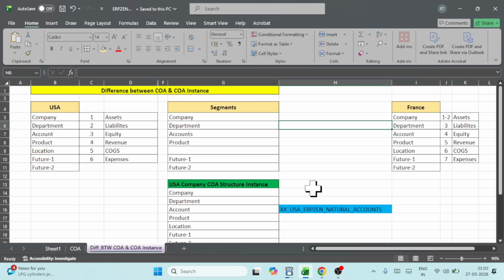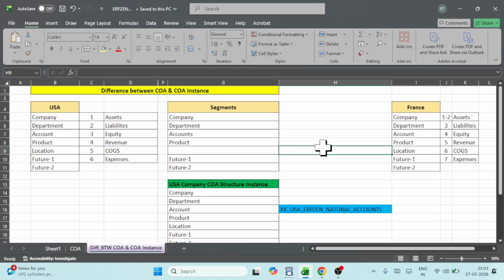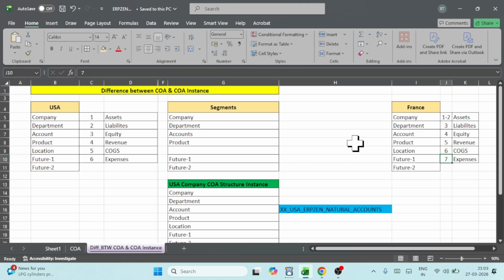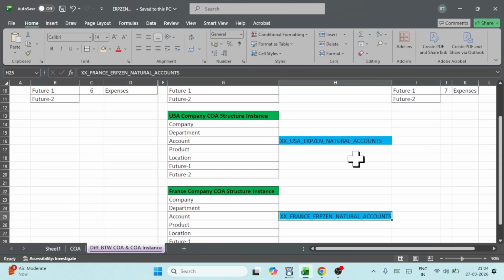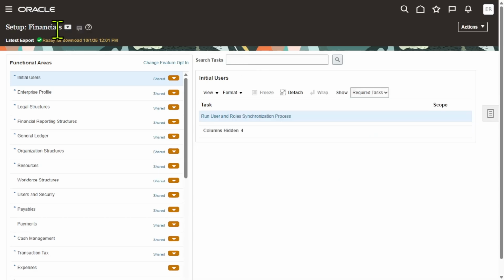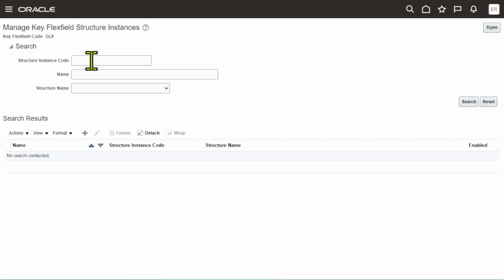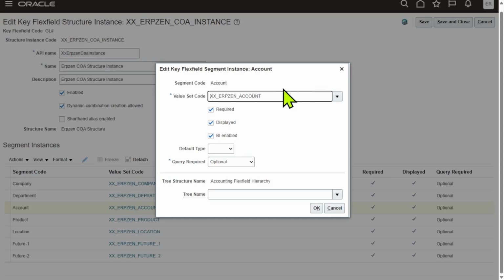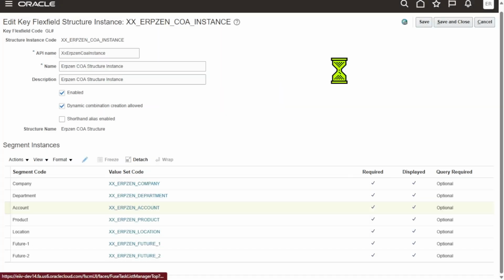13. 📊 Oracle Fusion COA 🆚 Structure Instance | Clear Differences 🔍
​@erpzen 📊 Confused between Chart of Accounts Structure & Structure Instance?
Don’t worry — in this video, I’ll break it down step by step!

✨ You’ll learn:
🔹 What a COA Structure really means
🔹 How a Structure Instance is different
🔹 Key differences with practical examples
🔹 Why this matters in Oracle Fusion Financials

🎯 Perfect for beginners and professionals who want clarity on Oracle Fusion setups.

👉 Watch till the end to avoid common mistakes and boost your ERP knowledge!